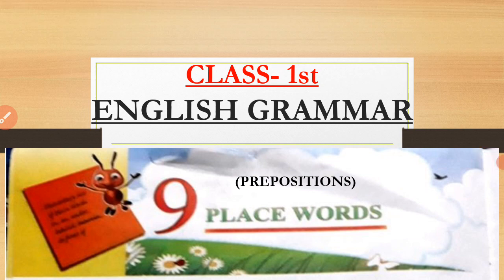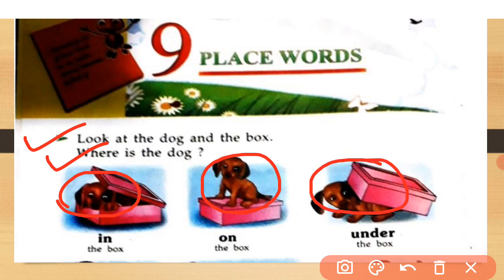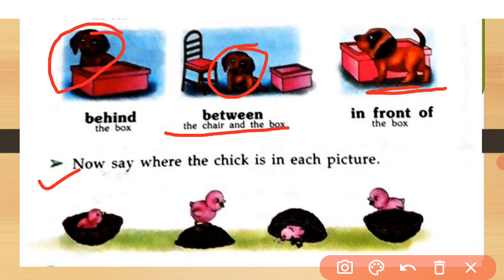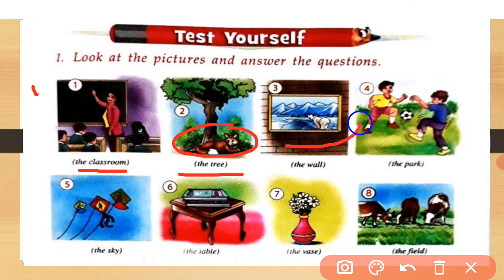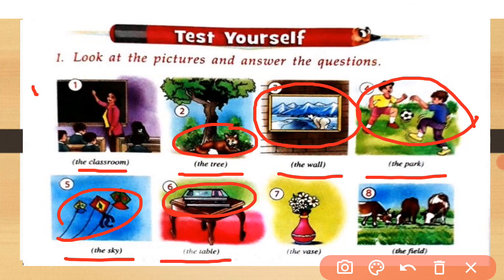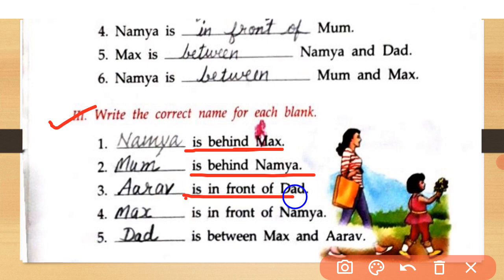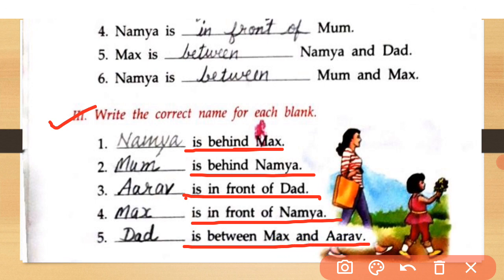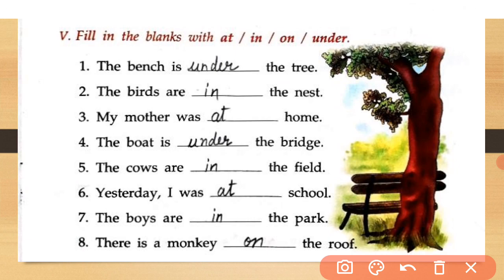Class 1//Ch-9 :Place Words (Prepositions)//solved exercise//English Grammar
Chapter 9 :: Place Words  ( Prepositions)
with solved exercise
easy explanation for kids

Book  :: New Learnwell English Grammar and composition